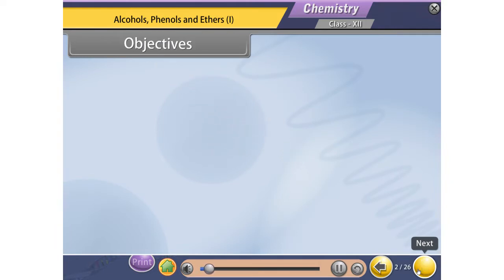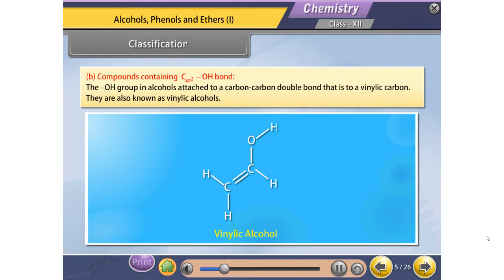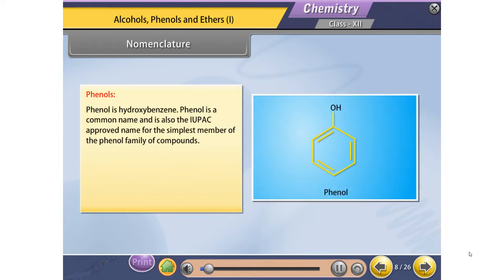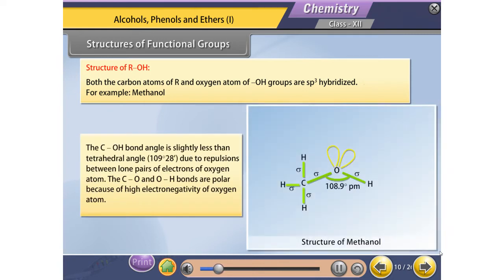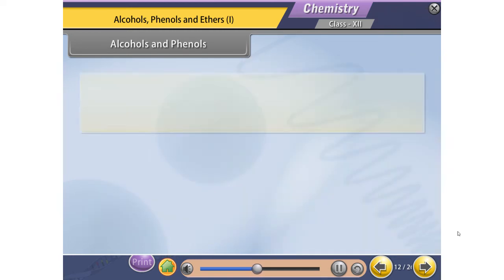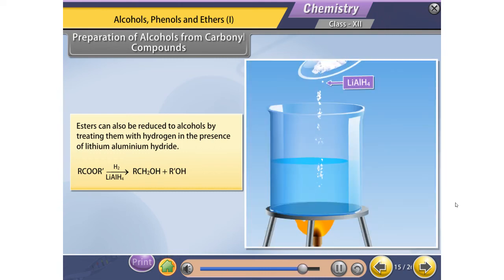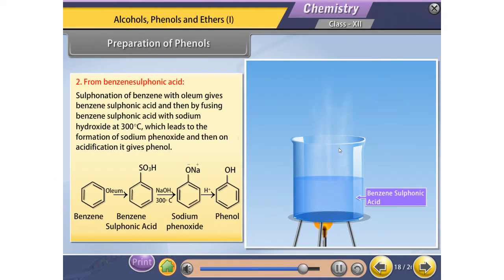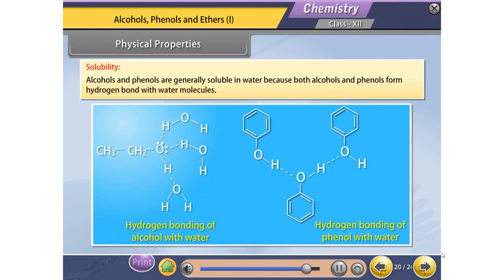alchol and phenel 1